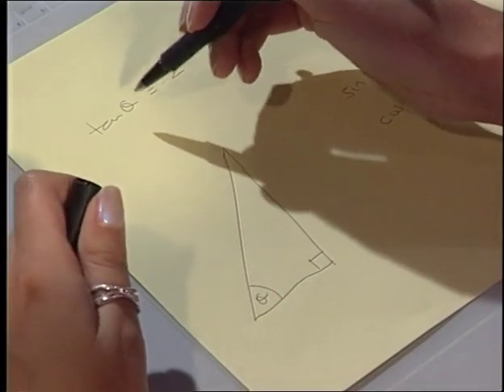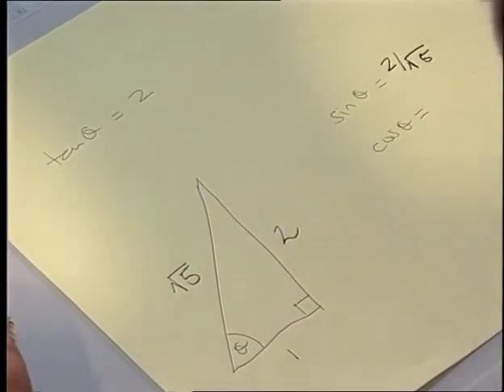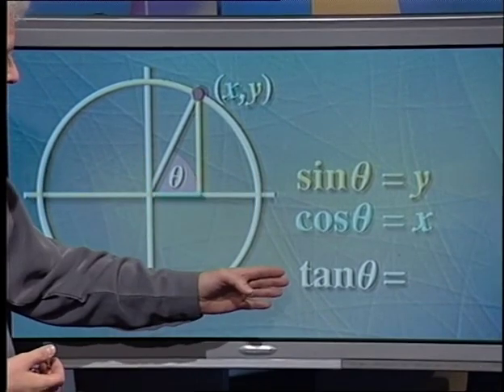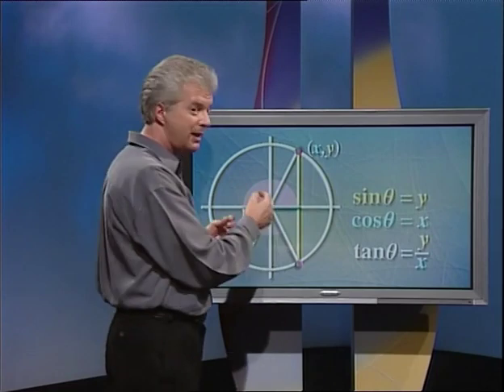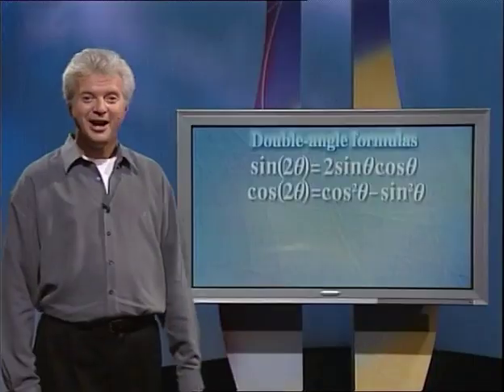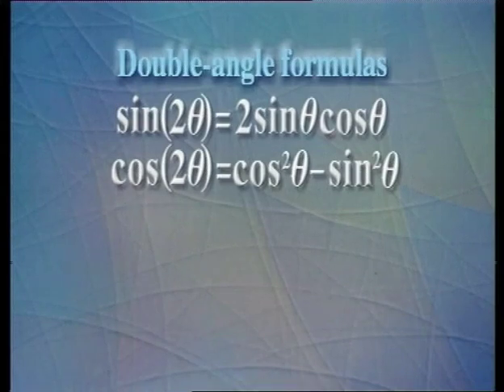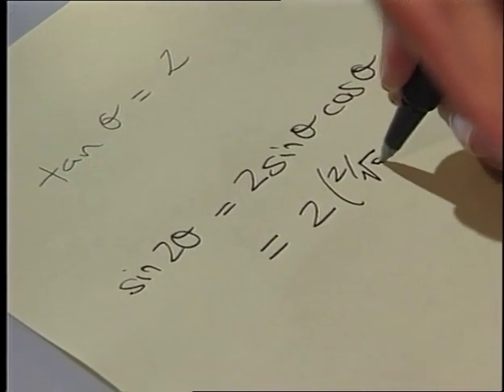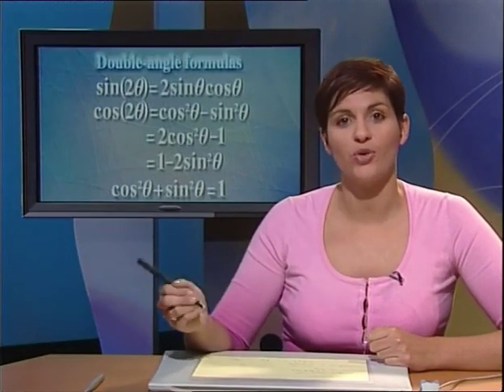OU course MS221 (Exploring Mathematics) Ep 04 of 18 Algebra Workout - Trigonometry (1996)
Open University (OU) course MS221 (Exploring Mathematics) Ep 04 of 18 Algebra Workout - Trigonometry (1996)